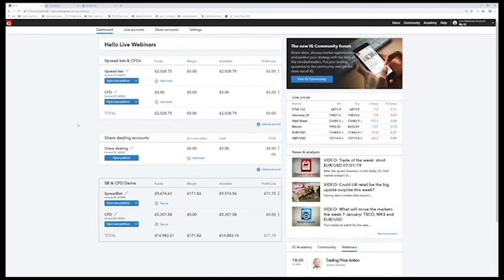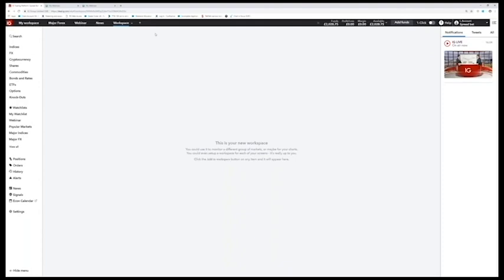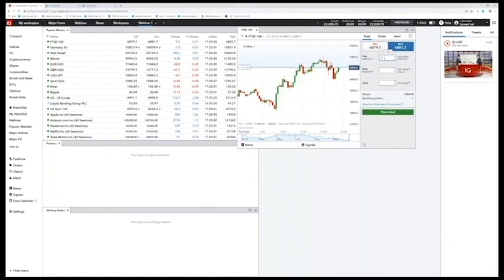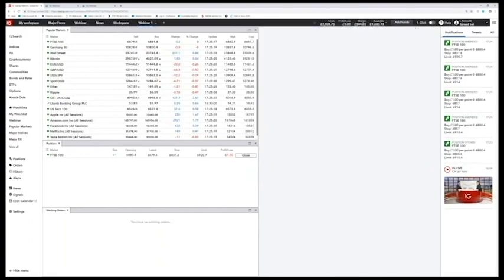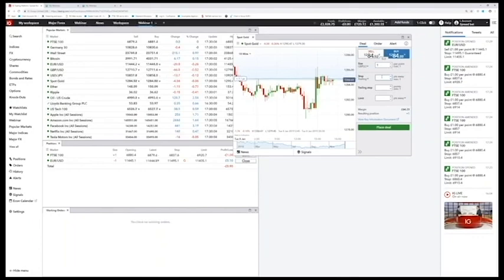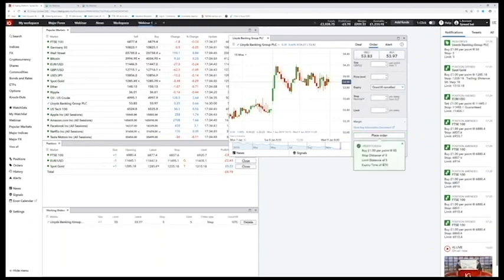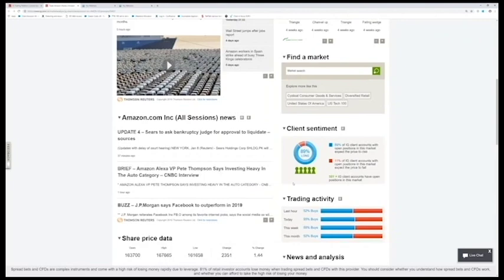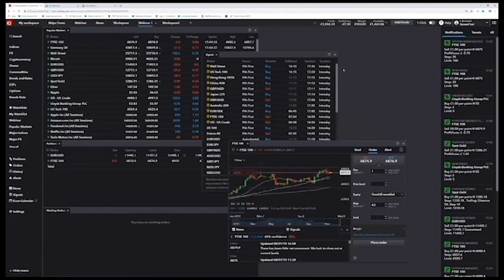IG Trading Platform Tutorial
Join Emma Mensah, a senior member of the team, for a unique insight into what IG’s market-leading spread betting platform has to offer.

Learn how to:

• Find markets, place trades and set stop losses
• Custom build watchlists for the markets that matter to you
• Access our suite of tools including our ProRealTime charting package

• How to open spread betting platform: 05:00
• Placing a long trade using FTSE 100 using a normal stop loss: 10:06
• Margin and calculation: 13:47
• Placing a short sell trade on EUR/USD and using a guaranteed stop loss: 15:48
• Using Charts: 26:05
• Market News: 27:29
• Closing trades: 30:38